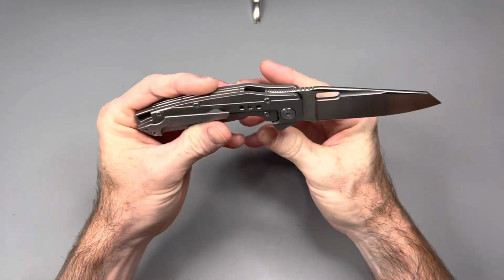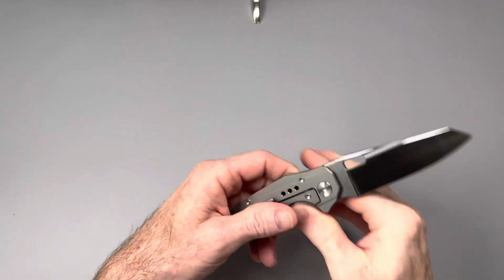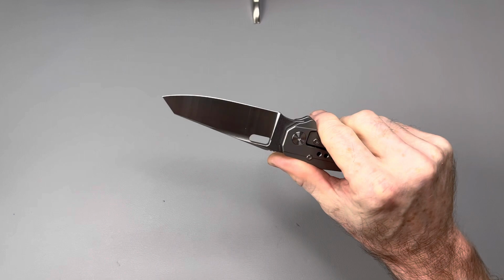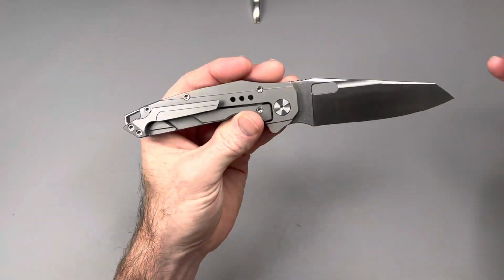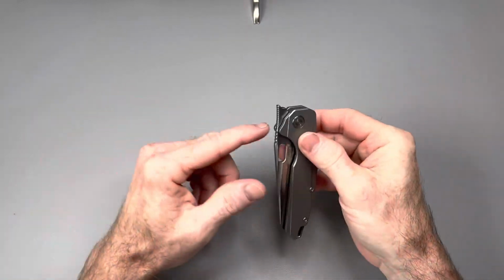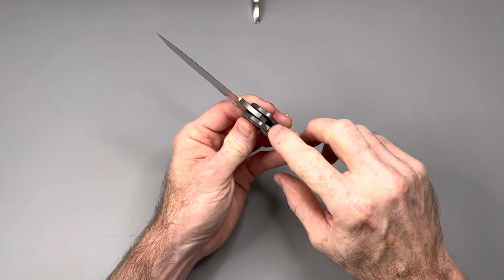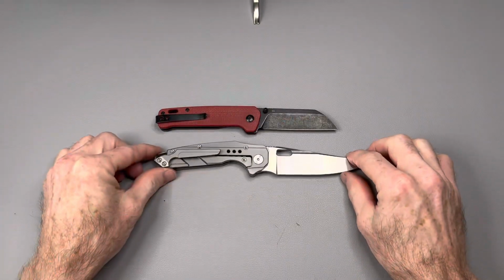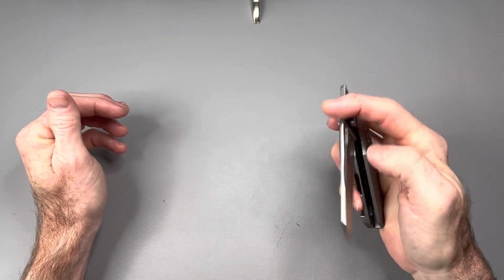Bestech Nyxie - Knife Ovwrview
The Nyxie by Bestech and designed by Todd Knife and Tool is a fantastic knife.

KPL Heavy

Wiha Bits

Wiha Driver